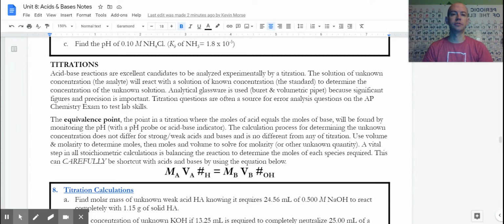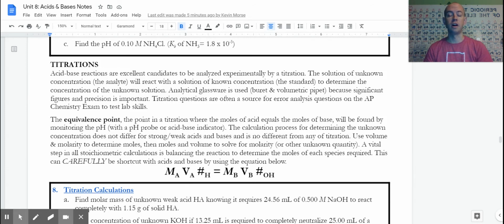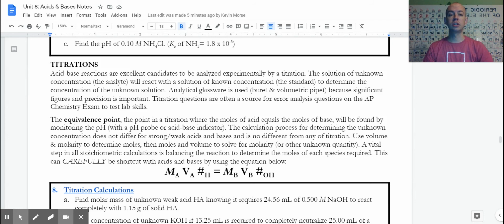AP Chemistry, Unit 8: Acid-Base Notes- Part 15